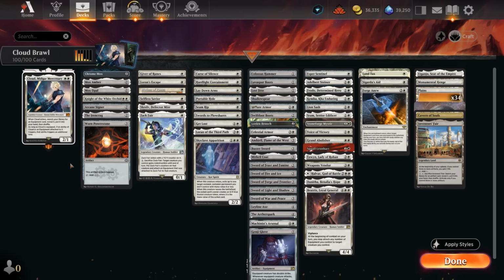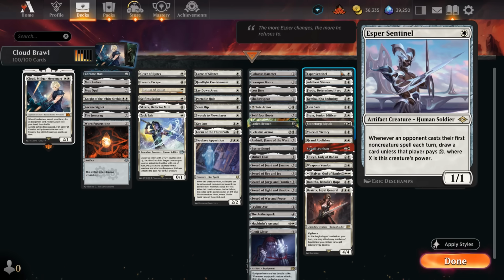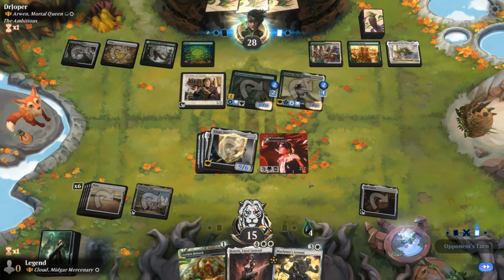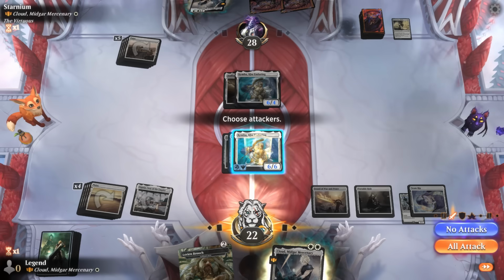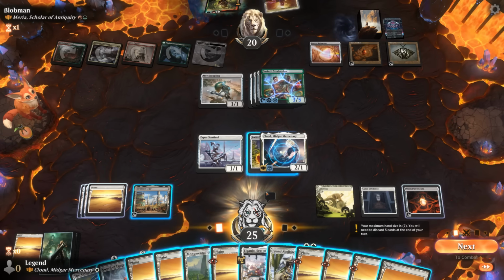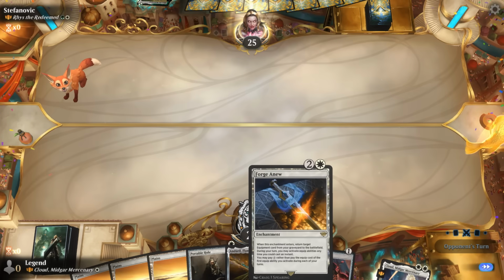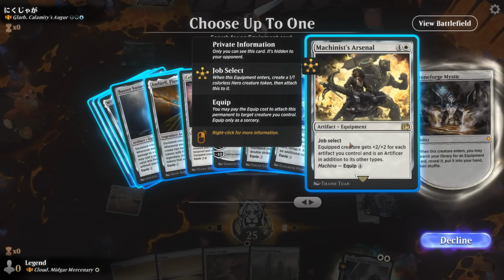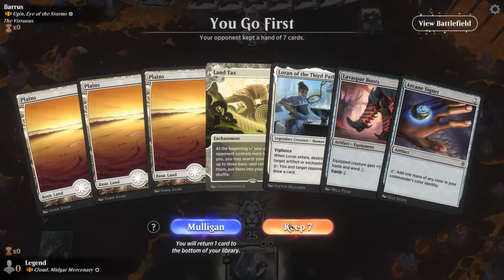Dual wielding the new Swords.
Magic: The Gathering Arena deck tech & gameplay with a monowhite equipment deck, featuring Cloud, Midgar Mercenary in Brawl.

0:00:00 - Intro
0:02:43 - Deck Tech
0:11:56 - vs Arwen, Mortal Queen
0:22:29 - vs Cloud, Midgar Mercenary
0:28:11 - vs Meria, Scholar of Antiquity
0:43:21 - vs Rhys the Redeemed
0:51:16 - vs Glarb, Calamity's Augur
0:57:38 - vs Tiamat
1:00:37 - vs Ugin, Eye of the Storms